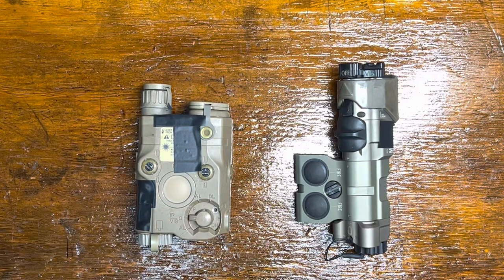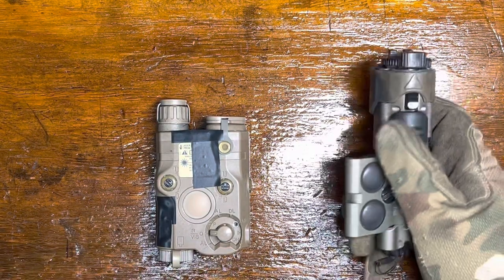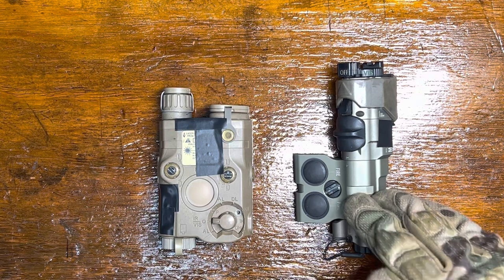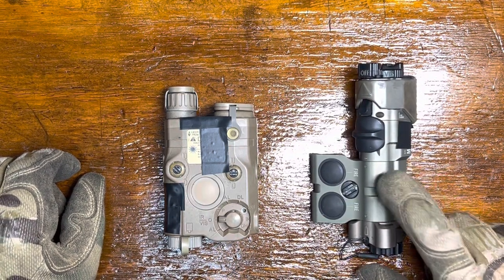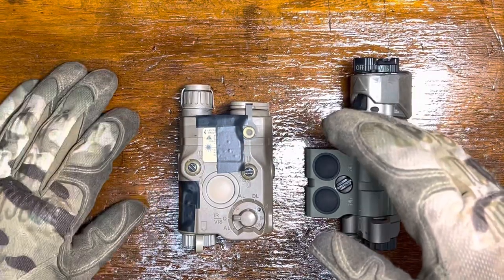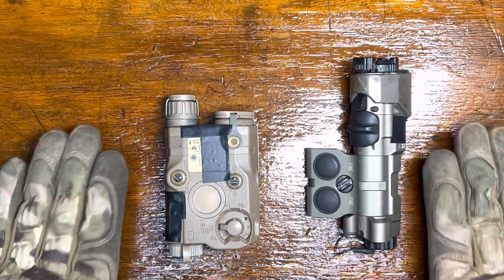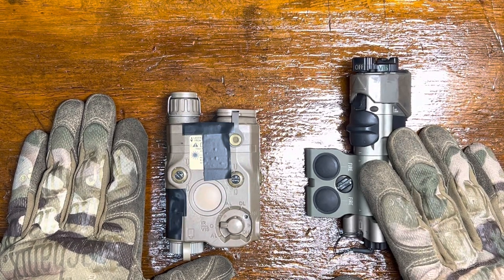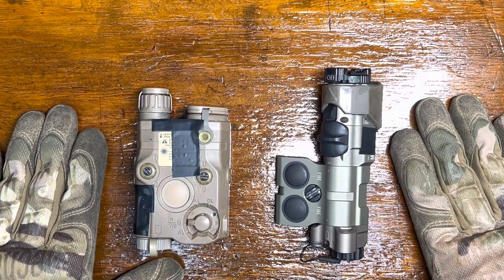PEQ-15 vs MAWL- some thoughts for guys new to night vision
Some quick thoughts comparing the tried and true PEQ-15 to the civ MAWL.